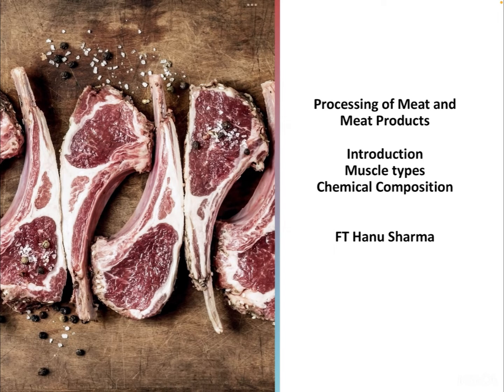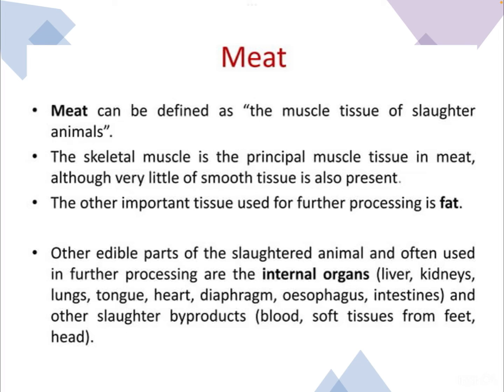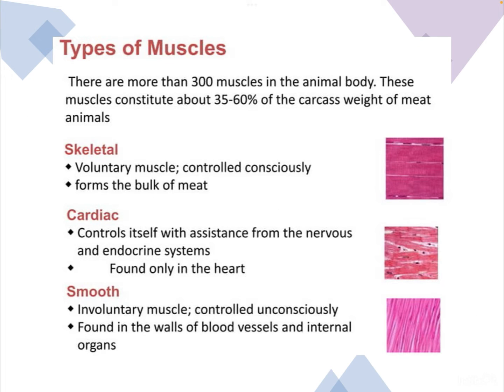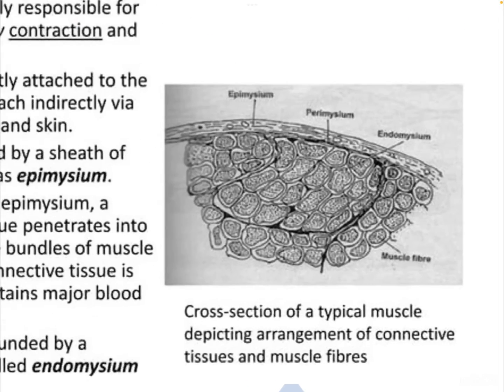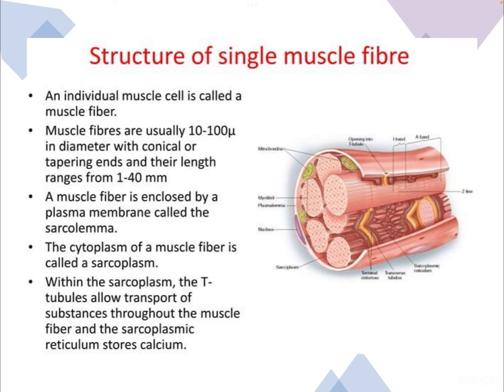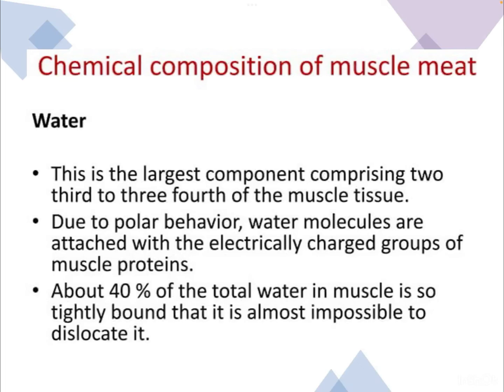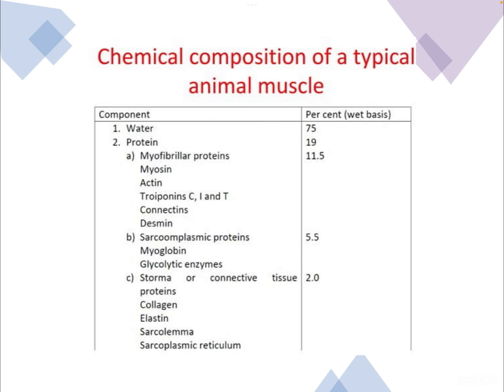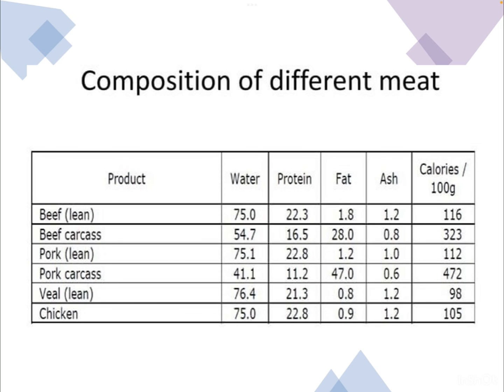Processing of Meat and Meat Products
Join our whatsApp and telegram channels
Daily job's, Quiz, News/ food industry trend, fssai updates, training and webinars.

WhatsApp groups - Link mention in website.